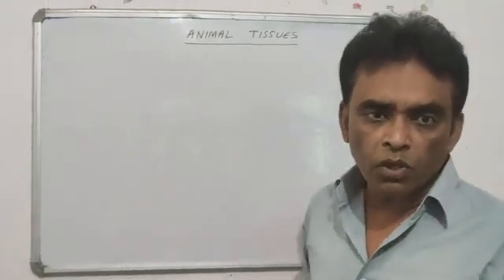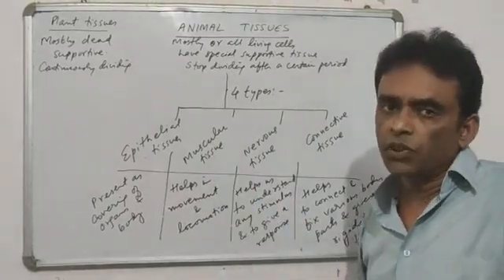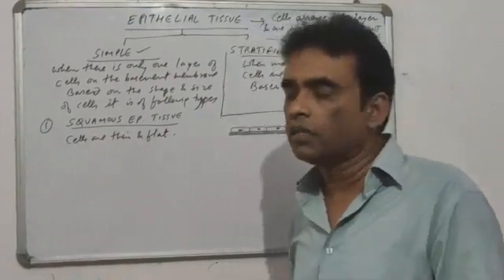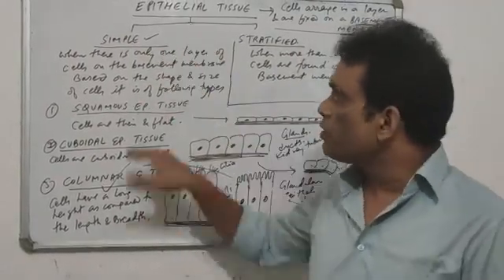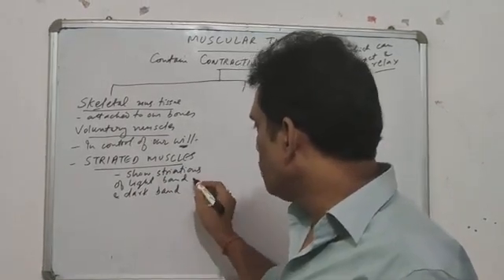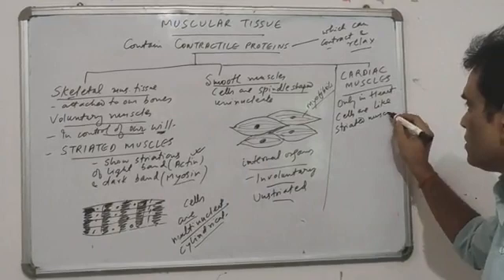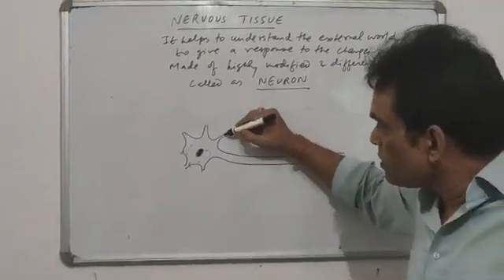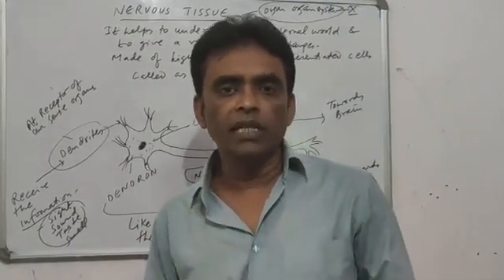tissue class-9 part -3